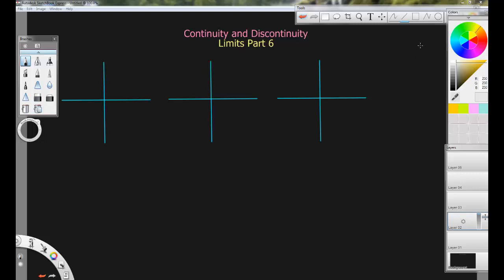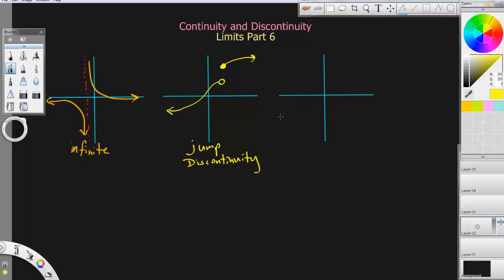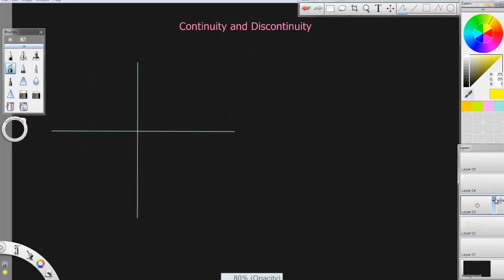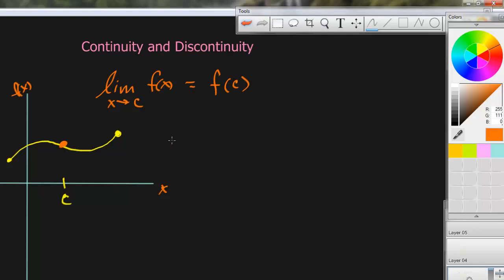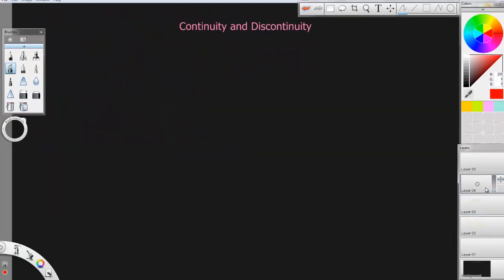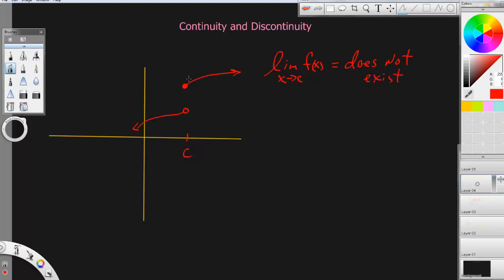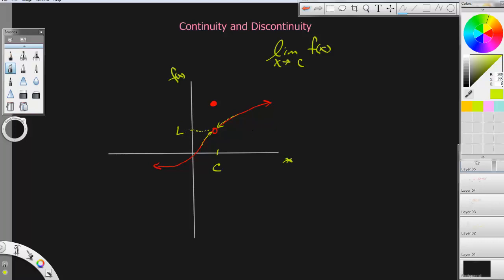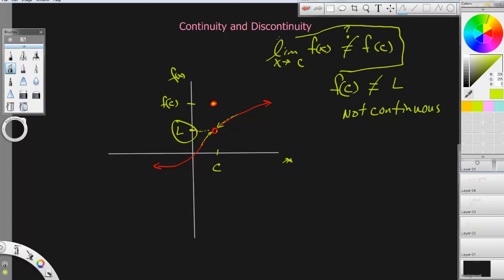Calculus Limits part 6 Continuity